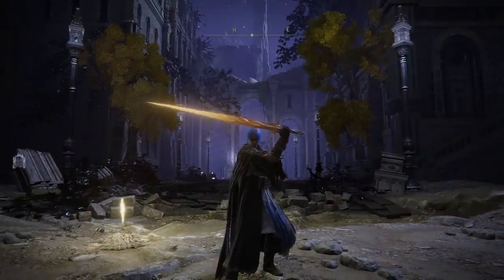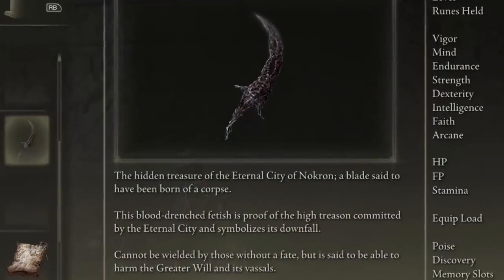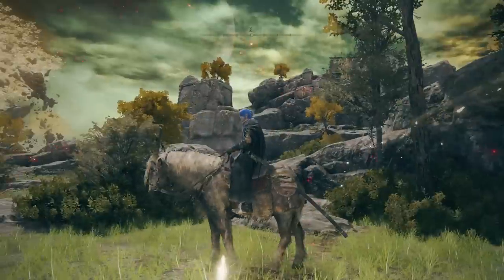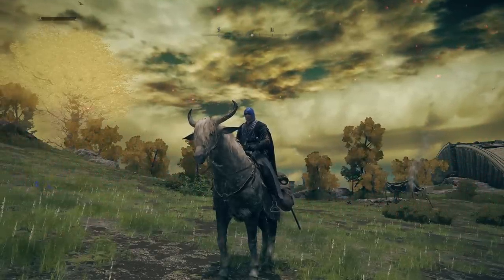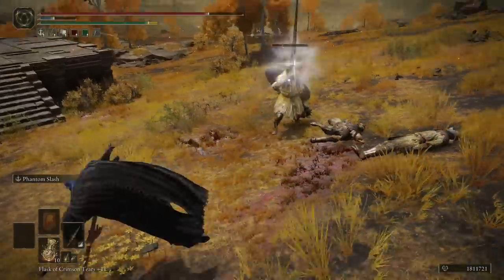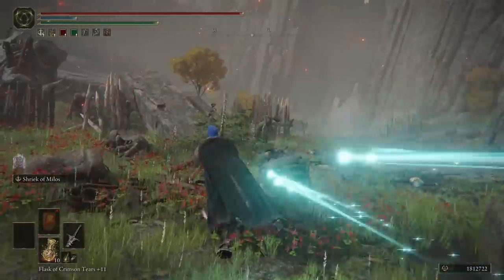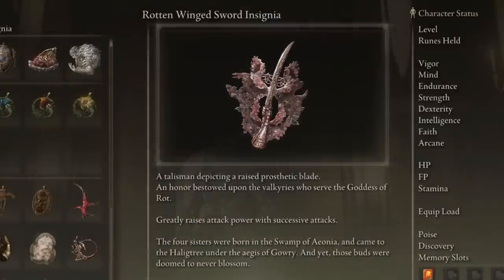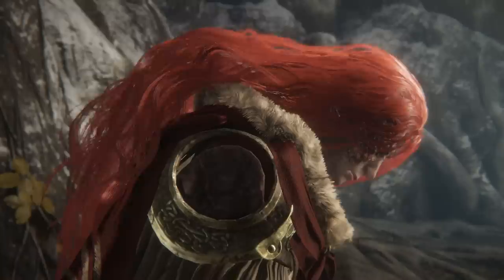14 New Secrets You Didn't Know About in Elden Ring - New Broken Ash & Talisman Trick - Tips & More!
Even more hidden mechanics, attack tricks and gameplay secrets! Enjoy!

Monster Hunter Rise Sunbreak can wait for now as we delve into Elden Ring and its Elden Ring gameplay with this Elden Ring guide and Elden Ring tips tricks and Elden Ring location and Elden Ring bosses and Elden Ring location how to and Elden Ring best weapon Elden Ring Hidden Area Elden Ring speedrunner Elden Ring Hidden Area Elden Ring new armor Elden Ring new weapon Elden Ring Invasion PvP Weapon DLC 1 Hidden Area Cut Content New Map Ash of War Phantom Strike Sword of Milos Rotten Winged Insignia Torrent Incantation Sorcery Lore Elden Ring new attack Elden Ring 1.08 Colosseum Update Patch DLC!